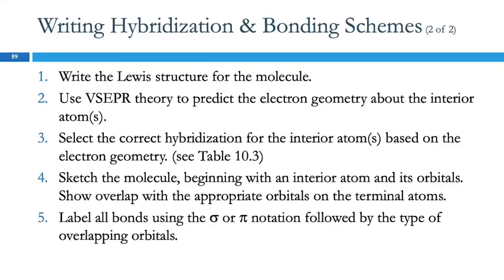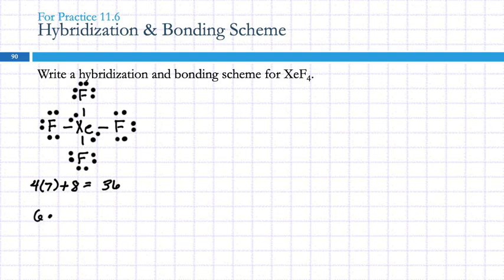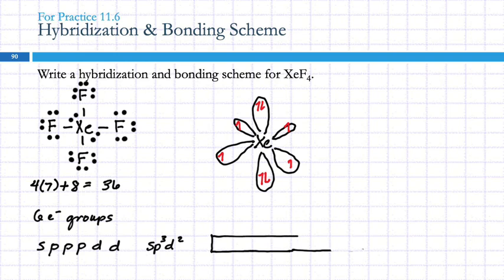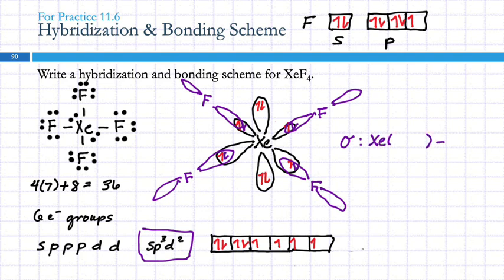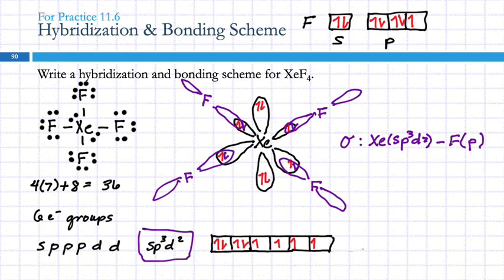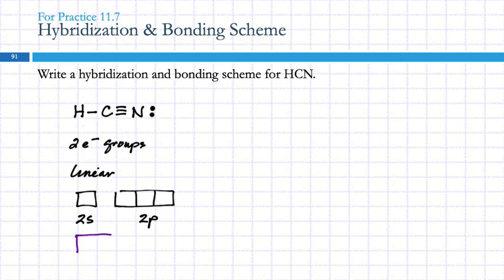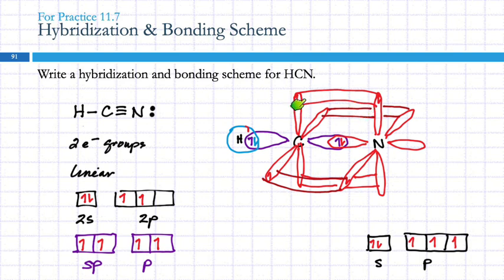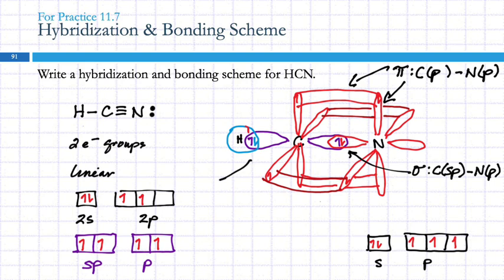11.7 part 2